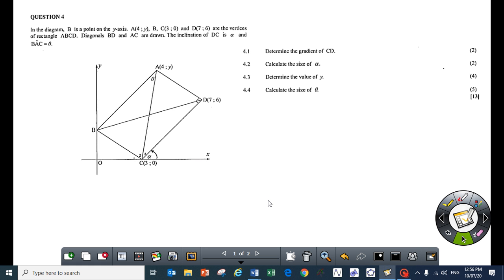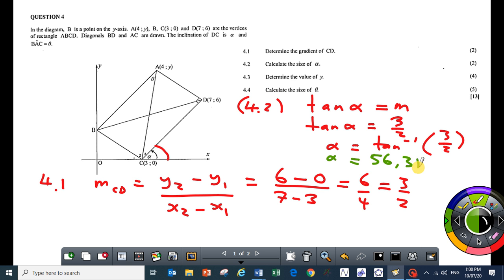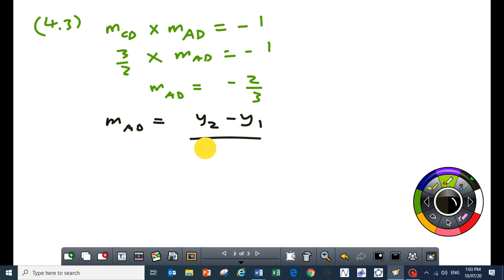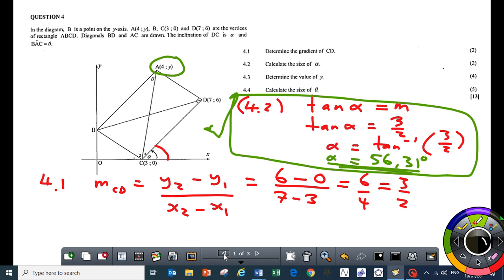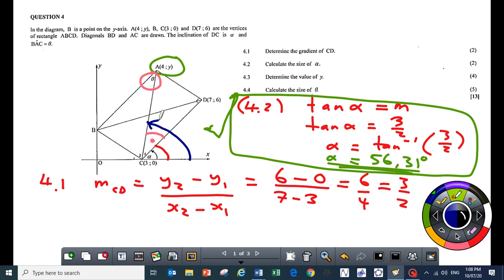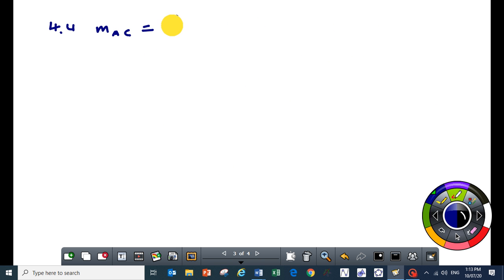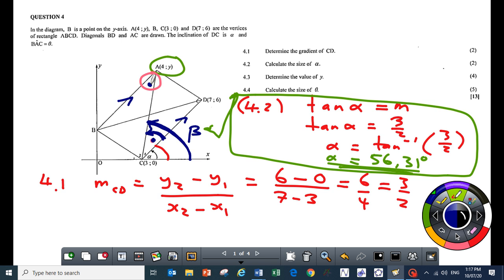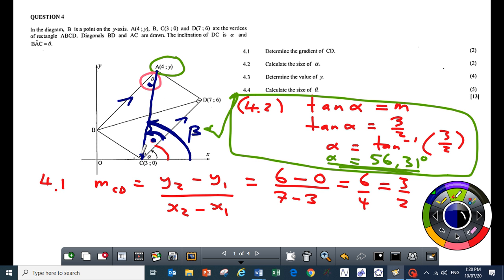How to determine the angle of inclination of a line PART 2